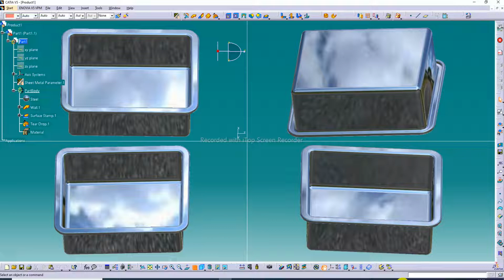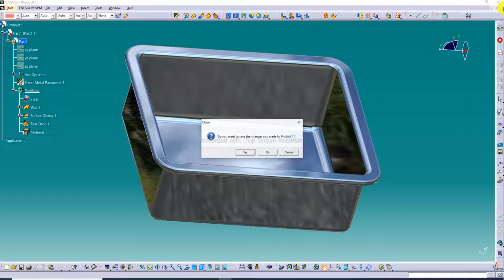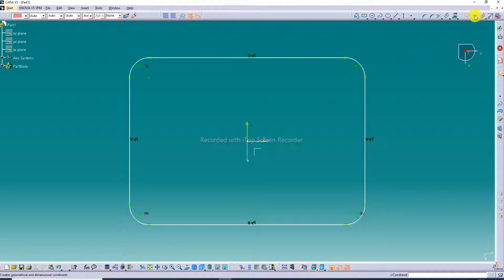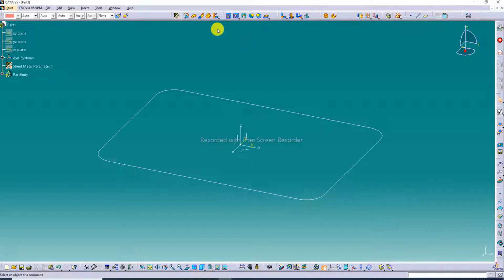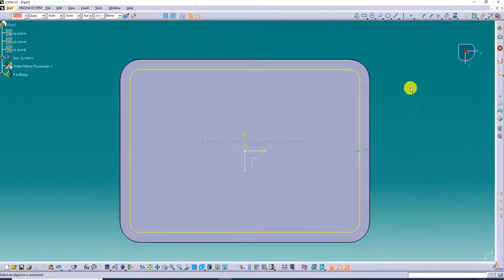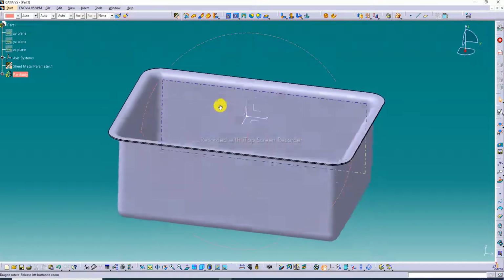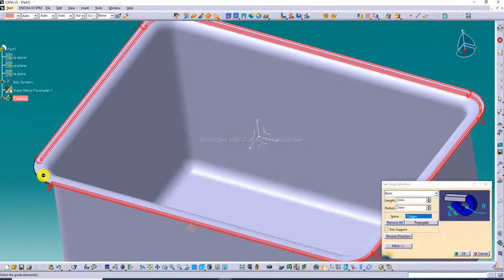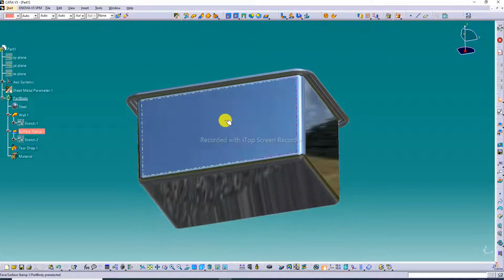CATIA V5 PRACTICE TUTORIAL-33, RECTANGULAR TUBE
Main Topics:
1. AUTOCAD Tutorial for Beginners & Advance.( 2D sketching Drawing, 3D Modeling Design and Isometric Design, Industrial Projects Design All Easily Learn in AutoCAD Software).

2. SOLIDWORKS Tutorial for Beginners & Advance.( 2D Sketching Drawing, 3D Modeling Design, Surface Modeling Design, Sheet Metal Design,  Weldments design, Assembly Process, Drafting Process, Simulation Process, Industrial Projects Design All Easily Learn in SOLIDWORKS Software).

3. CATIA V5 Tutorial for Beginners & Advance.(2D sketching Drawing, 3D Modeling Design, Wireframe and Surface Design, Generative Sheet Metal Design, Assembly Process, Drafting Process, Simulation Process, Industrial Projects Design All Easily Learn in CATIA V5 Software).

4. ANSYS workbench Tutorial for Beginners & Advance.(2D Sketching Drawing, 3D Parts Design & Analysis, Surface Parts Design & Analysis, Sheet Metal Parts Design & Analysis, Industrial Projects Design & Analysis All Easily Learn in ANSYS Workbench Software).

5. GD&T Tutorial for Beginners & Advance.( GD&T AutoCAD Software, GD&T SOLIDWORKS Software, GD&T CATIA V5 Software, Industrial GD&T All GD&T Learn Easily).

6. NEW Update COMPUTER Knowledge.(New update computer parts, New update software knowledge, New update any notifications related to computer knowledge).